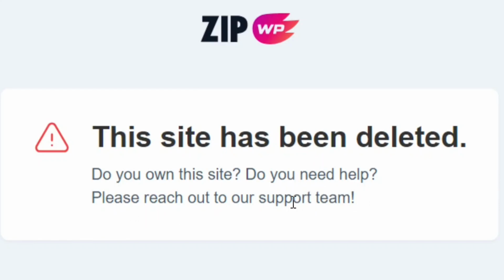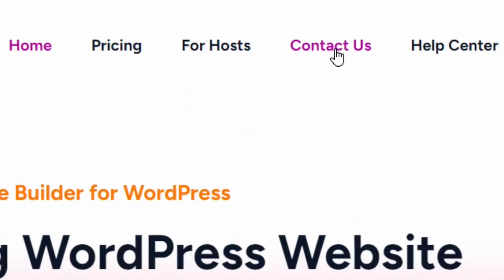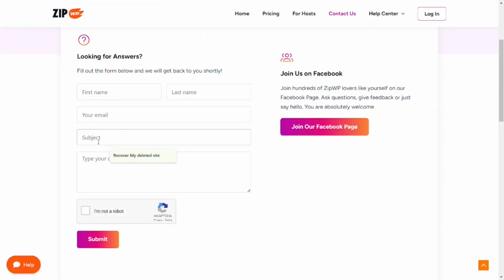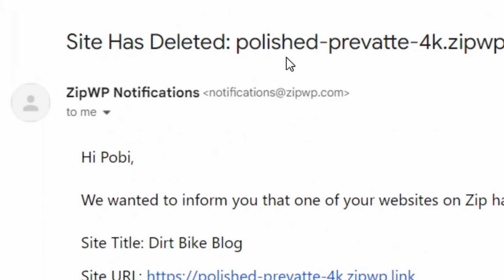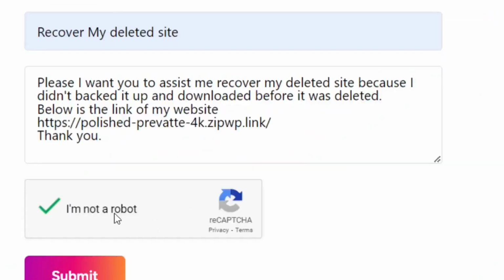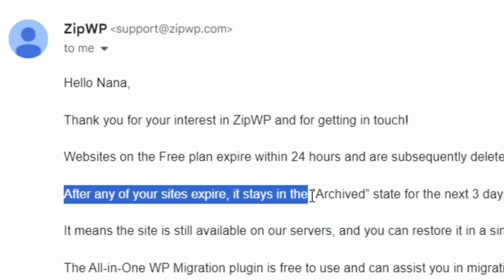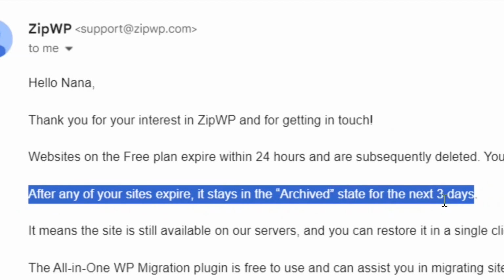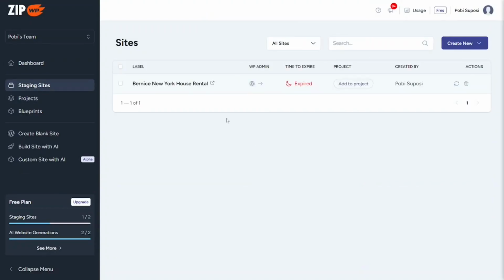This site has been deleted (Recover site zipwp)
This site has been deleted recover site on zipwp a step by step tutorial.

In this video you will learn all you need to know about recovering your deleted website on zipwp and after watching this video you should be able to recover your deleted site without any difficulty.